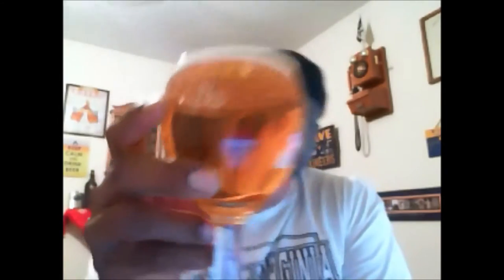Rod J BeerVentures | Abbaye de Leffe Leffe Blonde Beer Review (6.6% ABV)